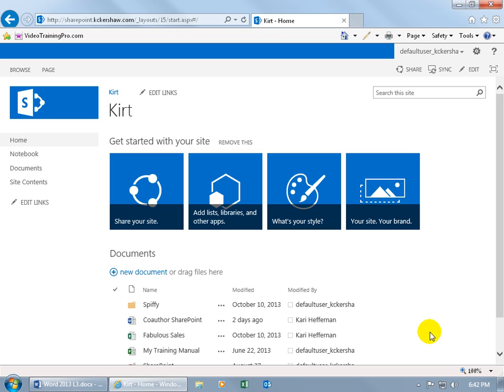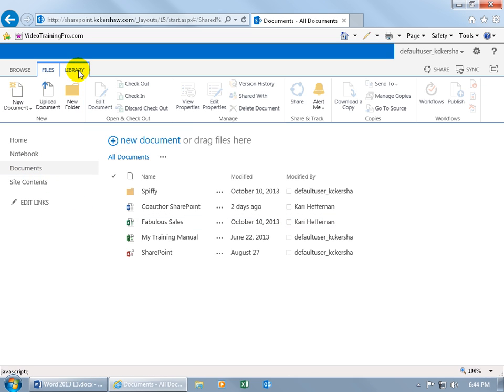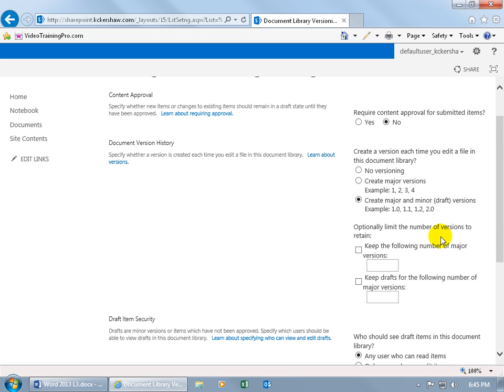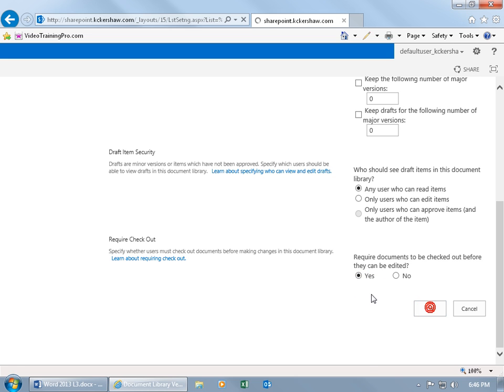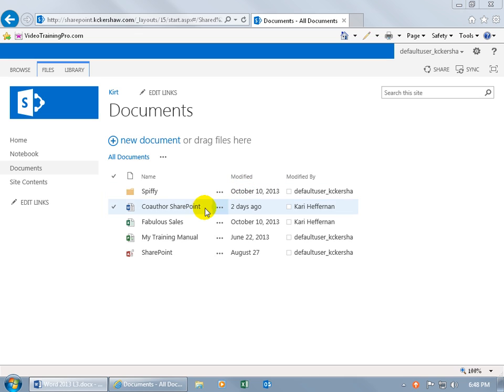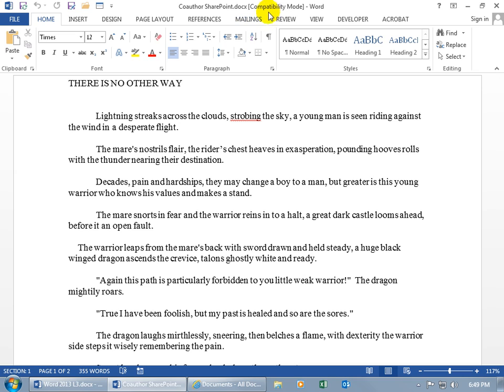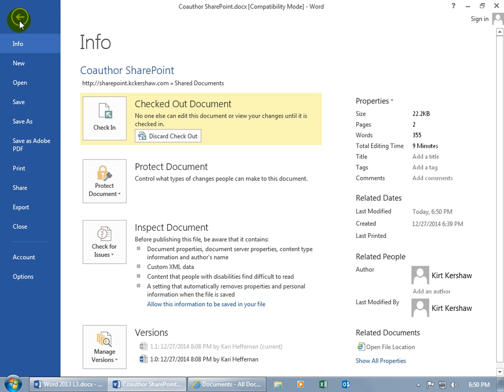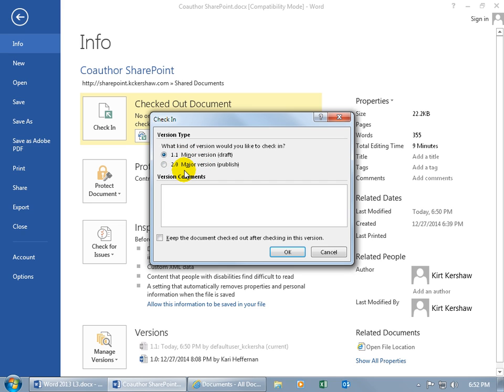Word 2013 Versioning with SharePoint Part 1 of 2 Training Video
Word 2013 training video using the Versioning feature in SharePoint that is the process of recording and storing changes of a document over the course of its development.